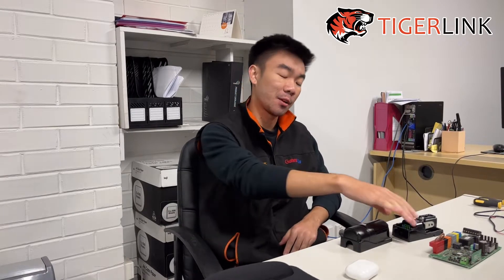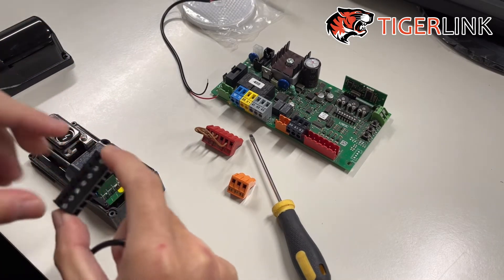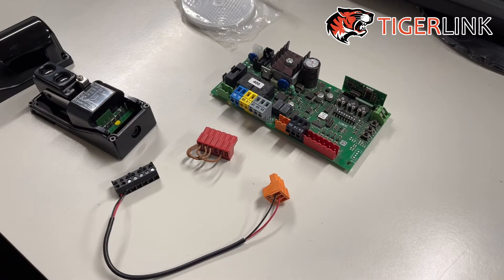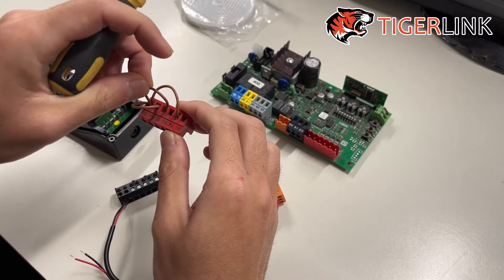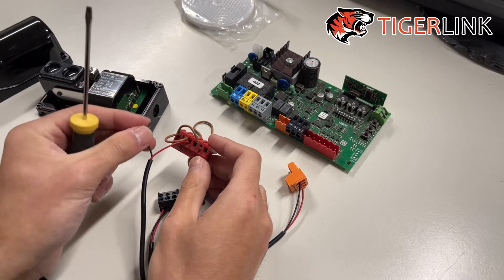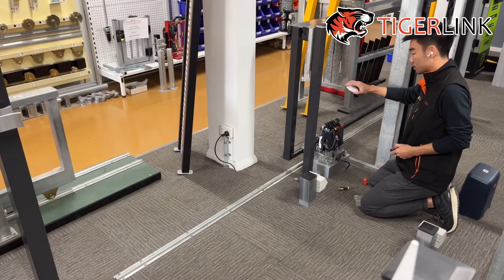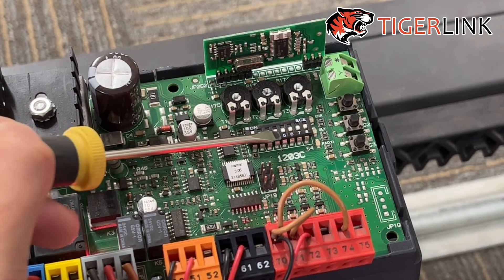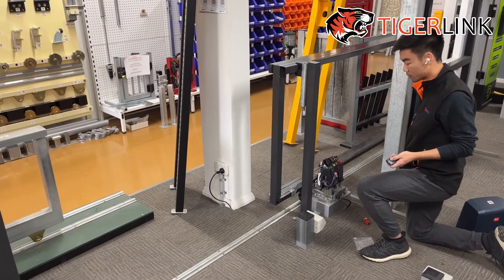TIGERLINK: How to pair Photocell with BFT BTA Control Board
Tutorial on how to pair photocell to BTA control board and also how to make the photocell only work during closing.

Photocells or Infrared Safety Sensors are highly recommended if you choose to have the Auto Close function turned on. These devices will stop the motor closing the gate into your cars.

Even without Auto Close function, these just add another level of safety for anyone around the gate.